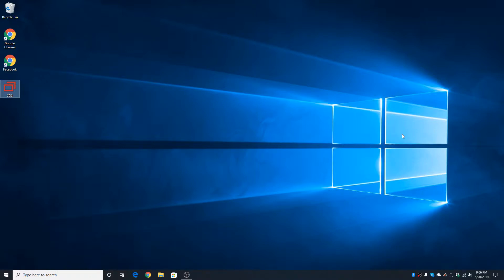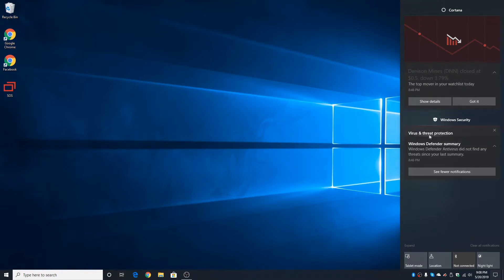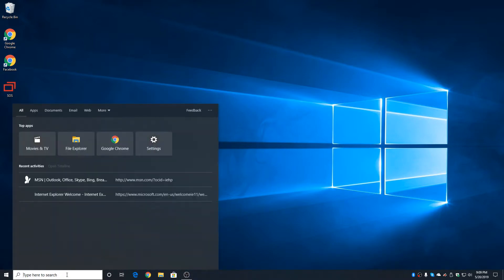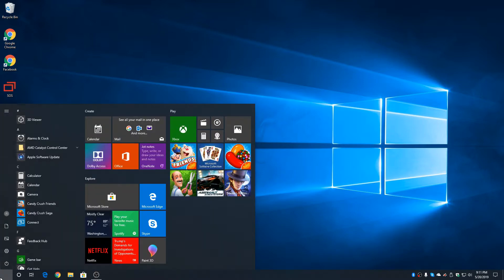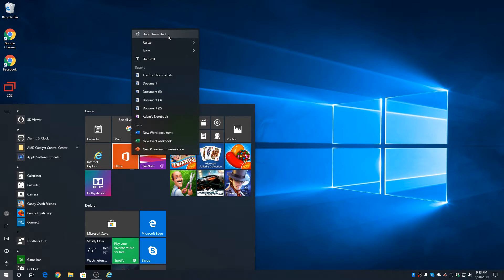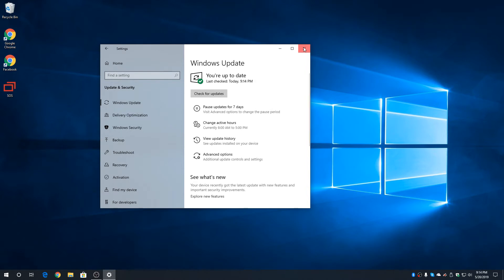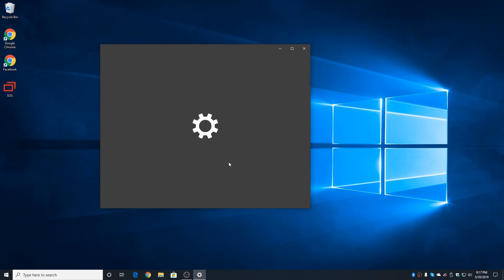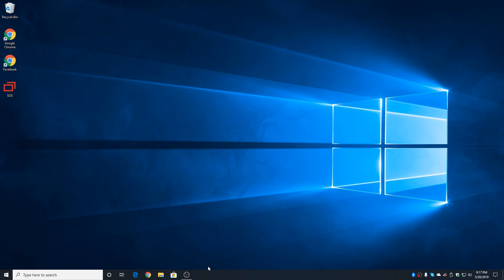Windows 10 Tutorial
In this video I show you around Windows 10